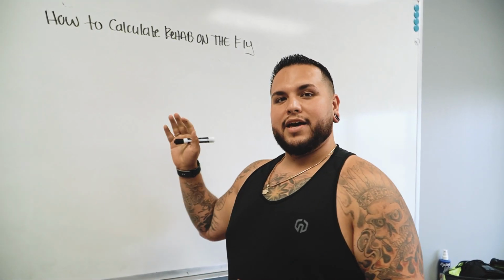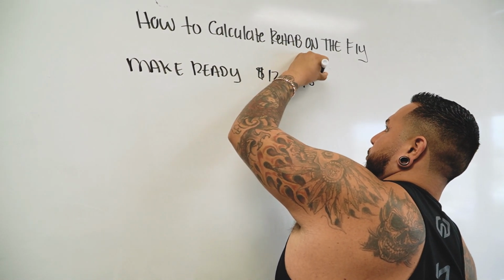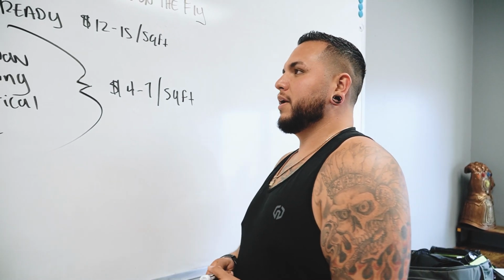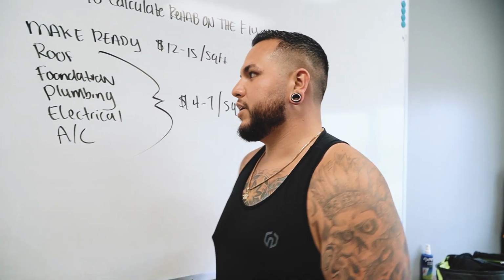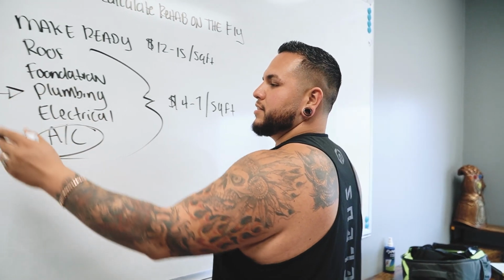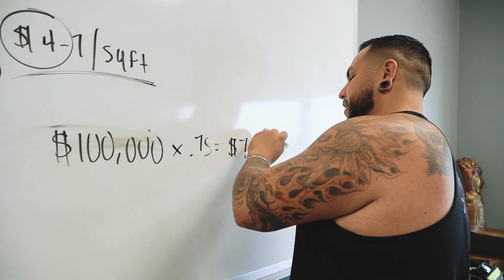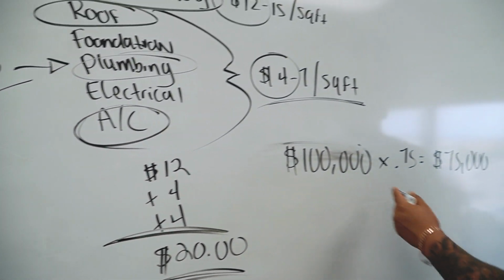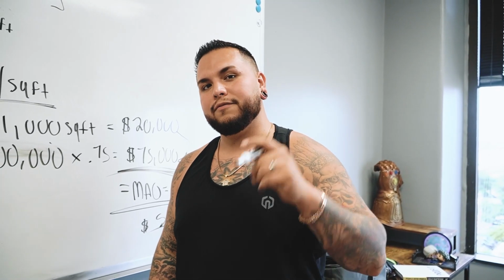How To Calculate Repairs For Wholesaling Real Estate (Hack)